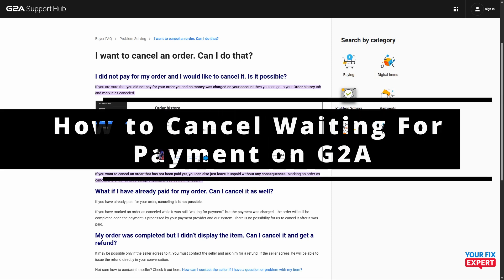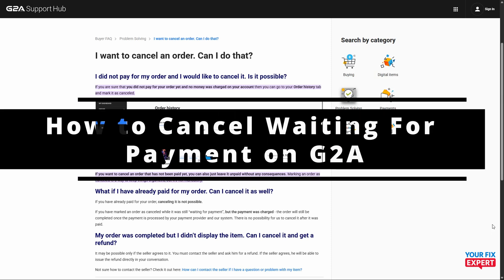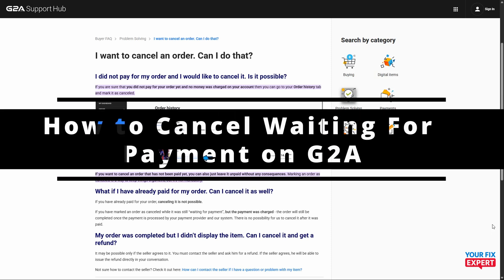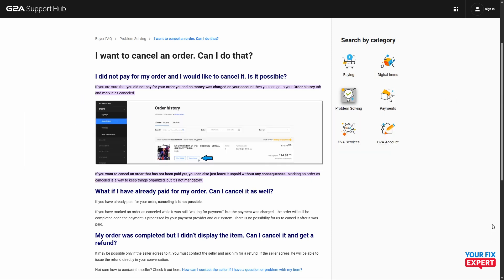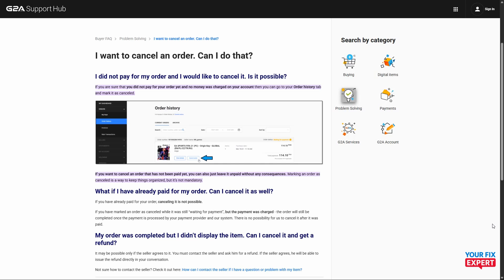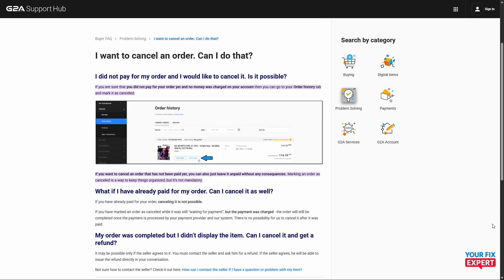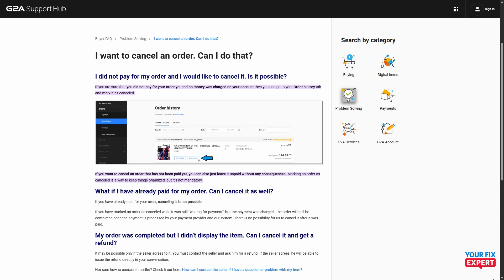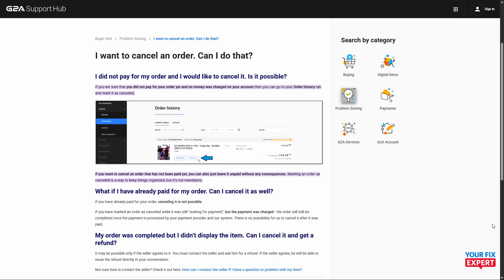How to Cancel Waiting For Payment on G2A - Best Method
How to Cancel Waiting For Payment on G2A? If you're stuck on G2A with the status showing "waiting for payment" and you're not sure what to do, this video will guide you step-by-step. We'll show you exactly how to cancel waiting for payment on G2A in the easiest way possible. Whether you're a buyer or seller, this guide is simple, clear, and beginner-friendly. Watch till the end to fix the issue quickly.